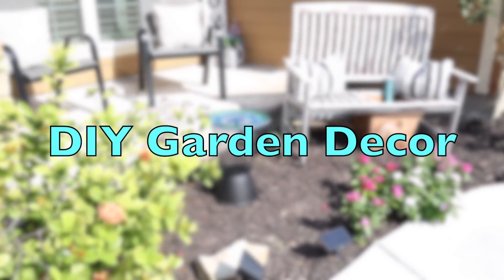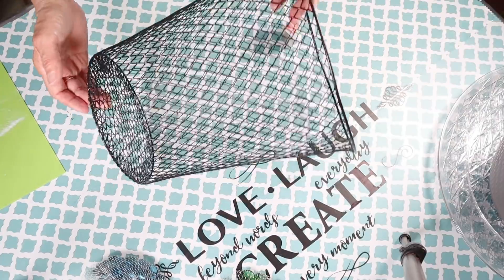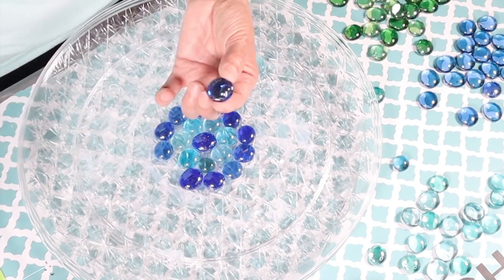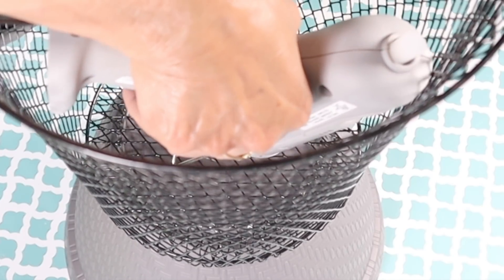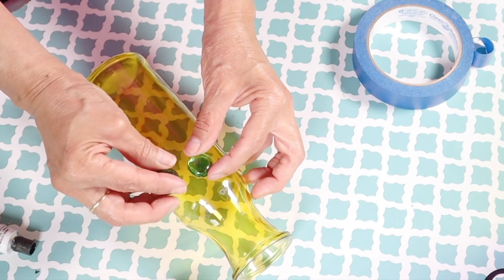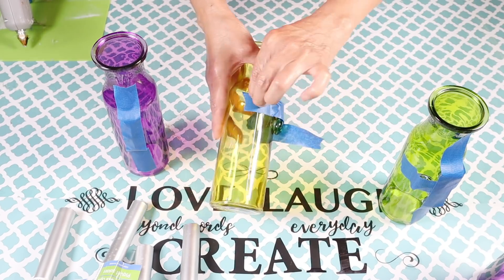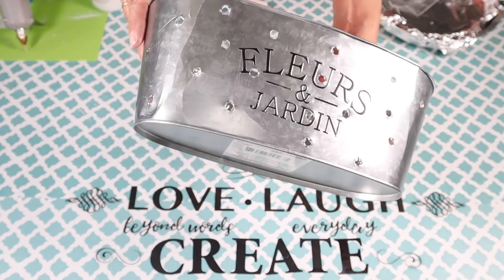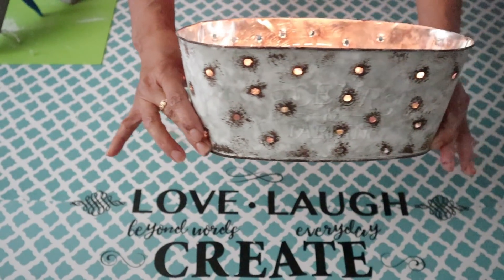DIY DOLLAR TREE GARDEN DECOR / GLASS GEM TABLE / COLORFUL LIGHTING / CURB APPEAL IDEAS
Today's video is all about adding BEAUTIFUL Decor to your Garden/Landscape area from a Glass Gem Side Table or Garden Stand to Colorful Lighting that is so eye catching! I'm going to show you how easy and inexpensive it is to create such beautiful decor with just a few $$$.

Clear Glue
Surebonder Glue Gun Pad
Large Mat with Ruler.

Equipment I use to film:
Neewer Ring Light Kit
Neewer Softbox Lighting Kit

Wrought Iron and Crystal 4 Light White Chandelier
South Shore 5-Shelf Bookcase
Mainstays 9 Cube Organizer White Finish
Mainstay 6 Cube Organizer White Finish

My mailing address is:
Belinda Soto